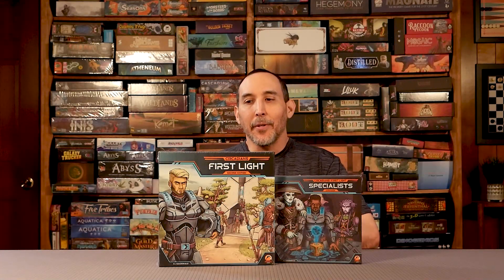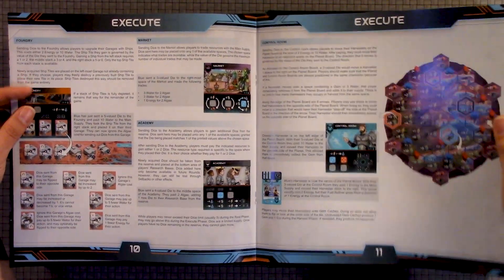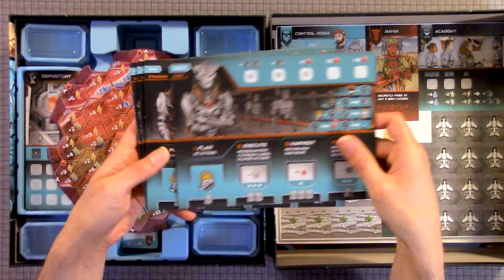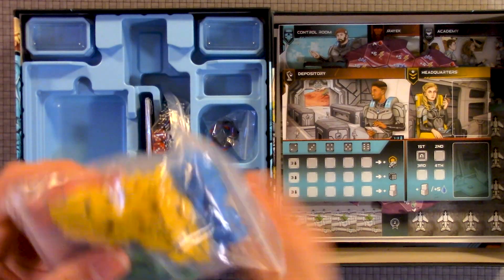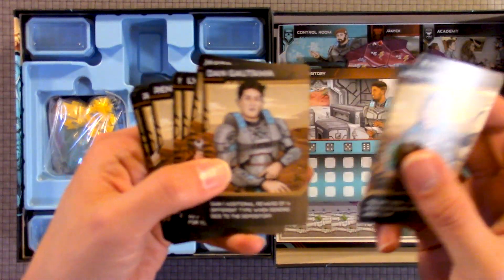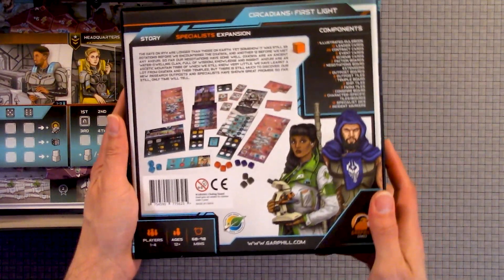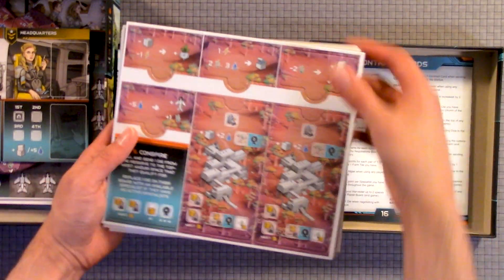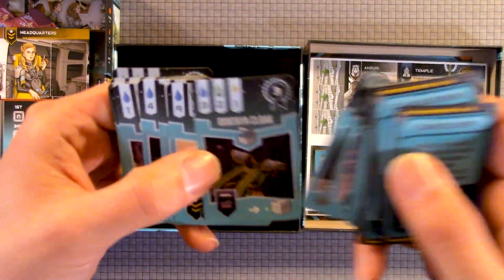Circadians First Light & Specialist Expansion Unboxing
Hey there, welcome back to Board Game Empire! If you're enjoying our content, consider joining our channel for some extra perks:

Where to Buy ↓

Amazon Product Link Base Game

Amazon Product Link Expansion

Unboxing

Ever wondered what's inside Circadians First Light box by
Garphill Games? Check out the unboxing of Circadians First Light Board game.

This Unboxing video shows the components and box contents of Circadians First Light game.

Get social with us. Follow Board Game Empire on our social channels and stay up-to-date with the latest news and giveaways: